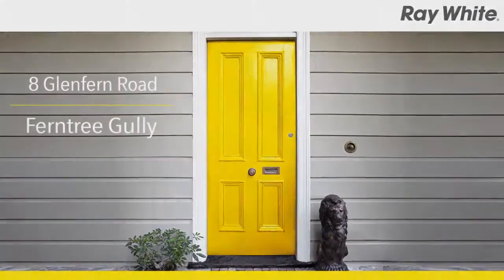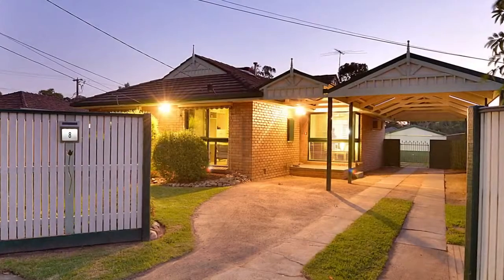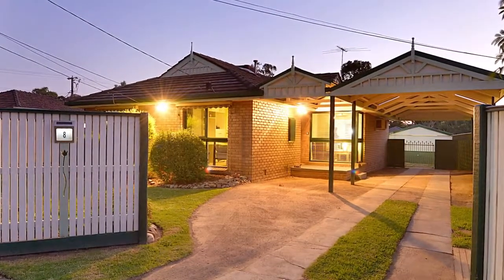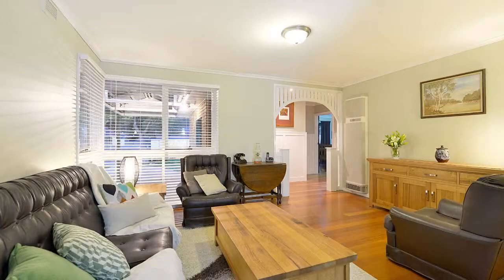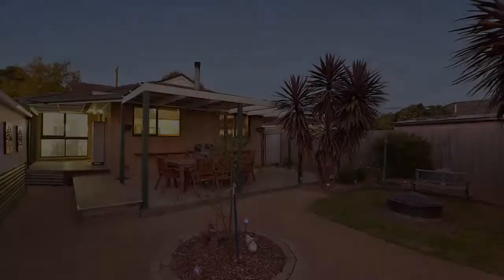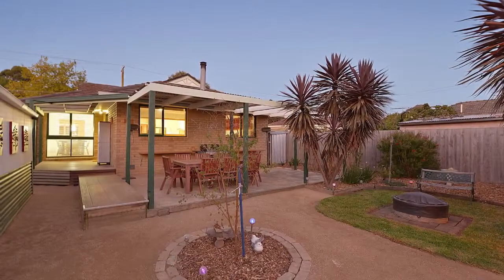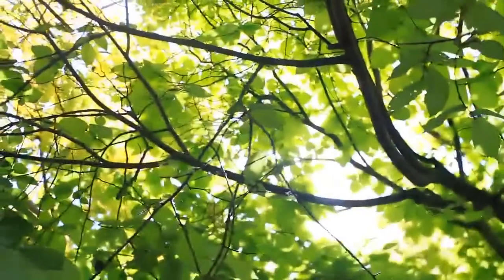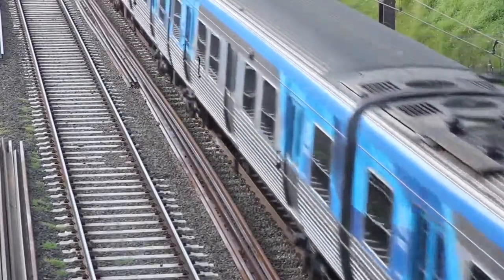8 Glenfern Road, Ferntree Gully Agent: Matthew George 0431 632 127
Impressive in every way, this immaculate home has been in the same hands for 30 years and features:

• Lounge, dining & family rooms
• A stunning new kitchen
• Gas & wood heaters plus evaporative cooling
• Backyard with covered patio & deck
• A great semi self-contained bungalow